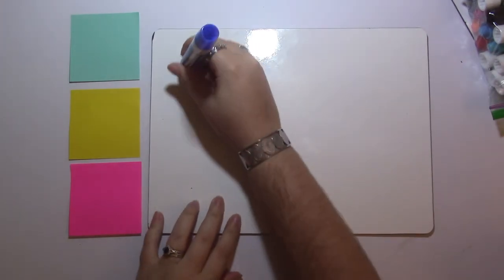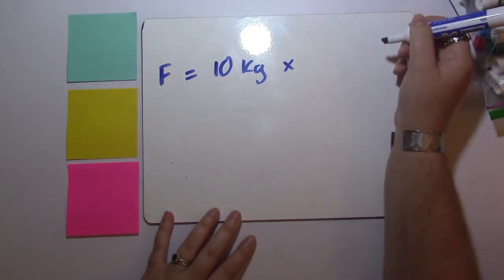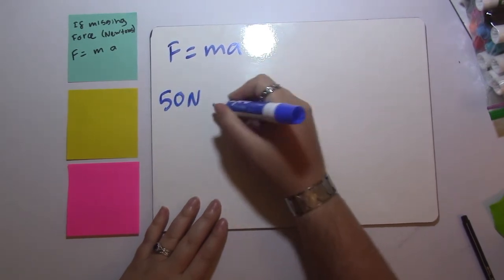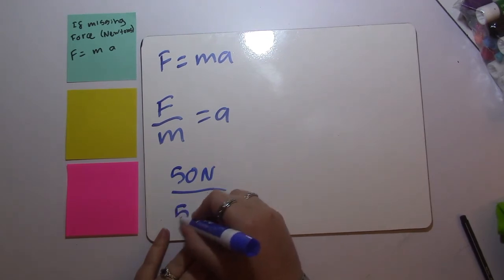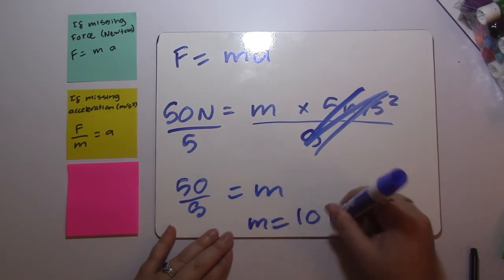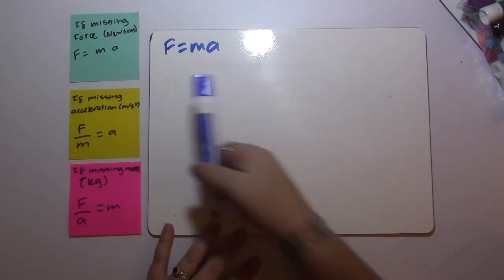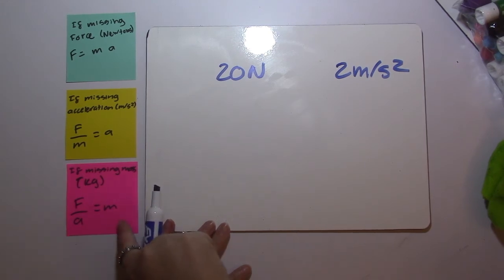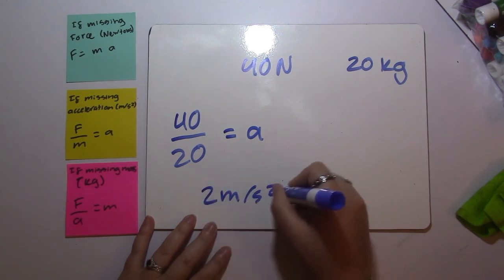Forces and Energy Episode 3 - How to use F=ma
Learn how to use Newton's Second Law to solve problems with missing variables.

*This was originally filmed for my students during distance learning.  Hoping it helps you too!